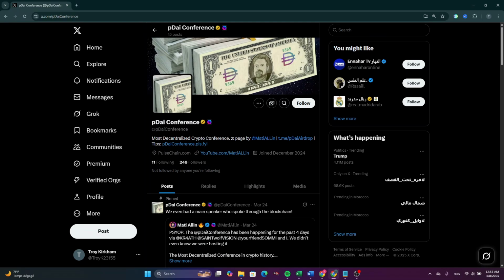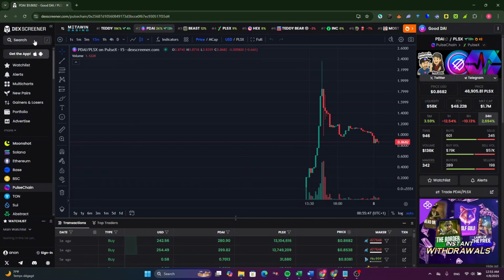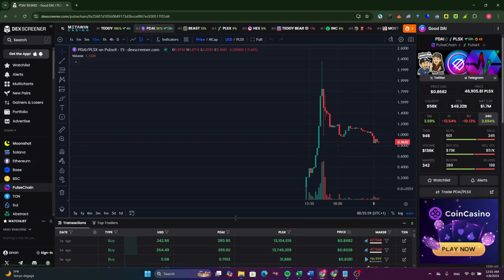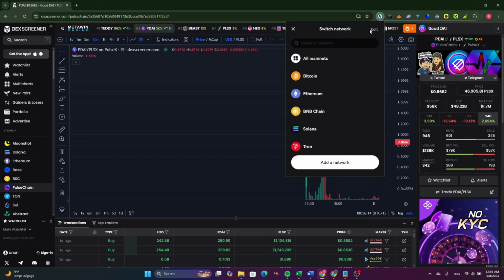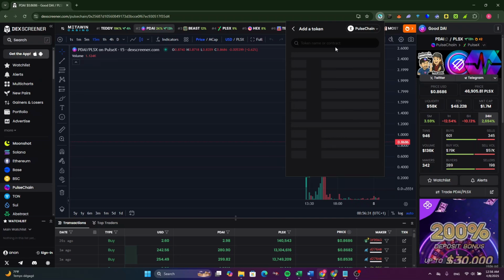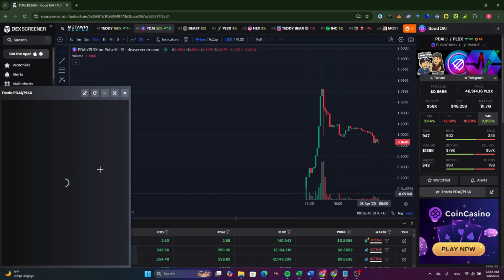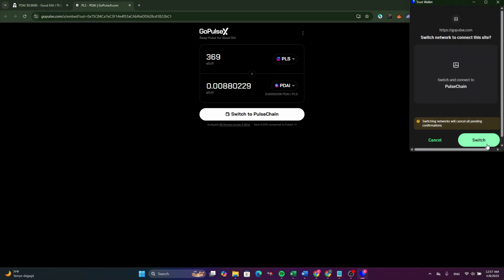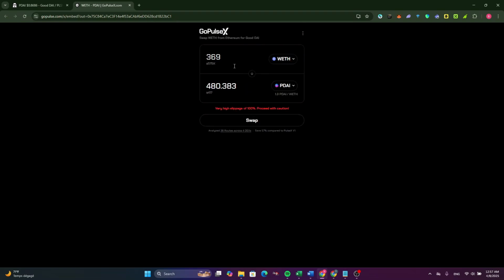How To BUY $PDAI – Good DAI TOKEN CRYPTO COIN IN 60 SECONDS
Learn How To BUY $PDAI – Good DAI TOKEN CRYPTO COIN . This video will cover everything that you need to know and help you solve your problem quickly.
Stay till the end of the video to find out How To BUY $PDAI – Good DAI TOKEN CRYPTO COIN.

Did you learn How To BUY $PDAI – Good DAI TOKEN CRYPTO COIN ?

Do you want to see another video about How To BUY $PDAI – Good DAI TOKEN CRYPTO COIN ?

Did you enjoy How To BUY $PDAI – Good DAI TOKEN CRYPTO COIN ?